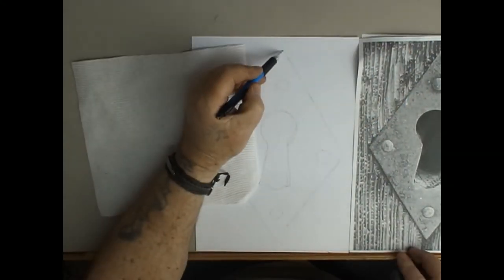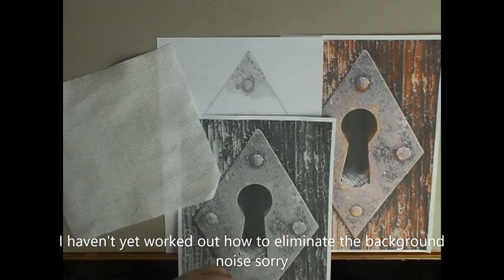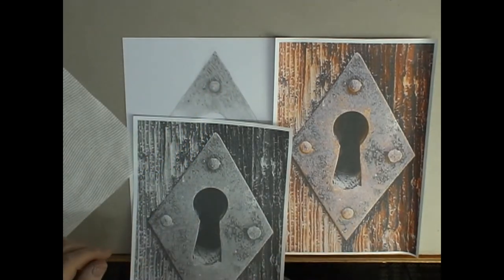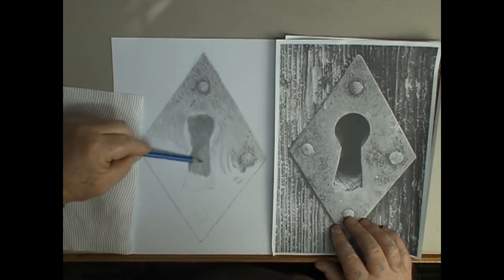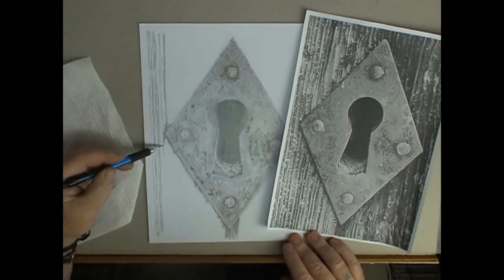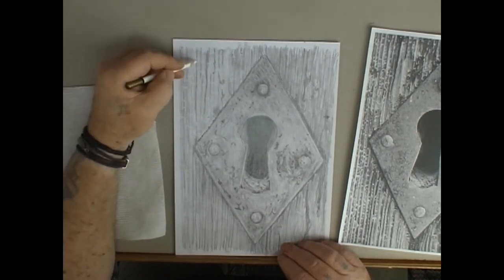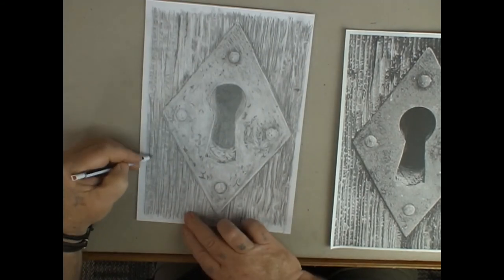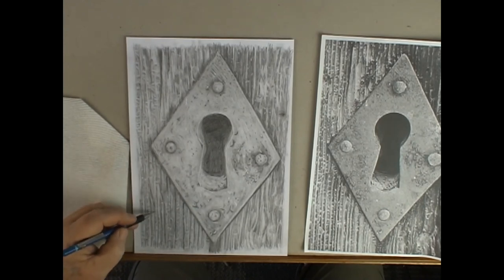#27 Let's draw a simple rustic keyhole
Let's draw a simple rustic keyhole. In this time lapse narrated video I explain how that drawing is all about building up layers.
Every picture starts from the beginning and that by simply breaking it down to easy to draw basic shapes you can make it a lot easier for you do. It's far less daunting
Materials used:
HB Mechanical pencil 2B Mechanical pencil
Tombow and Koh-i-noor pencil erasers
Blu-Tac
Bristol board Art spectrum A4
Blending brush and stump
Micro brush